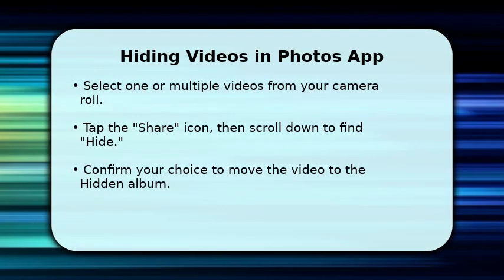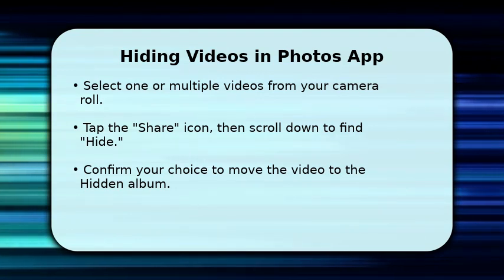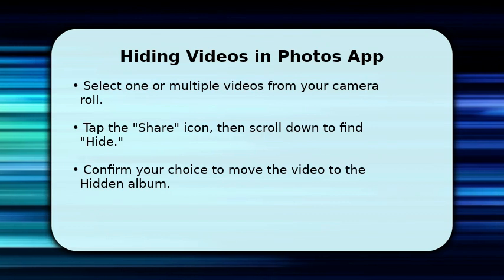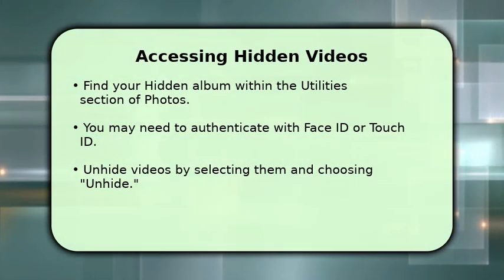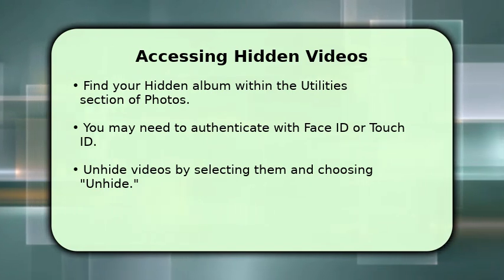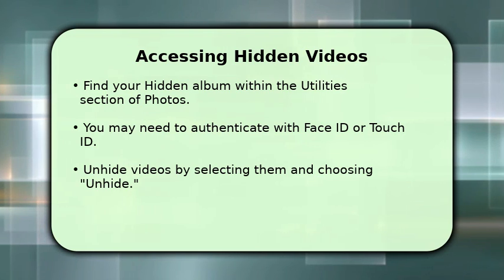How To Hide Videos In iPhone - Step By Step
Hiding videos on your iPhone is a simple yet effective way to maintain your digital privacy. With this tutorial, you'll learn how to conceal unwanted videos from your video library and prevent them from appearing in your camera roll or other apps. Whether you're looking to keep personal memories private or simply want to declutter your phone, this guide has got you covered.